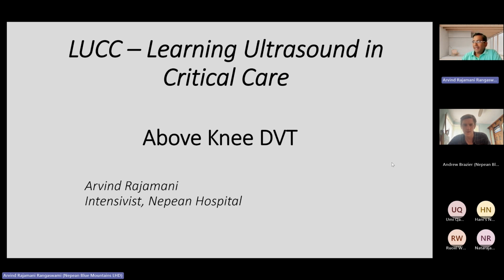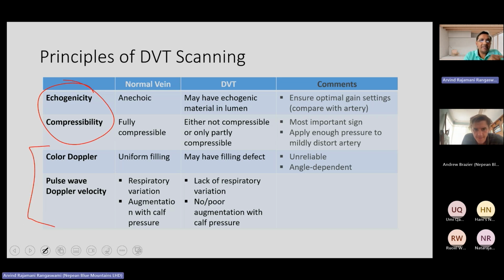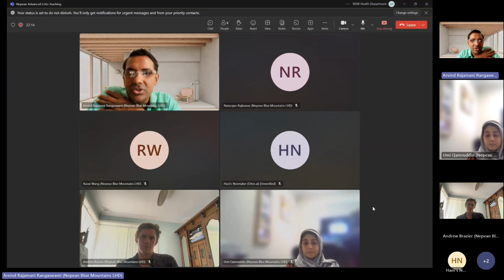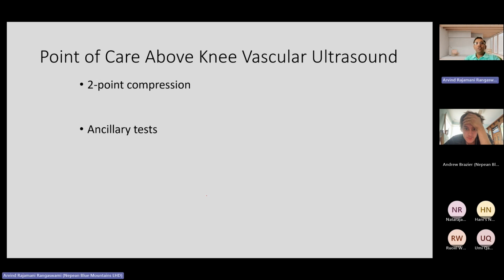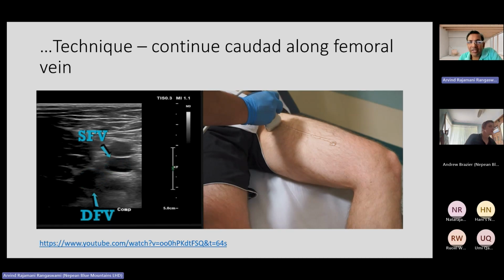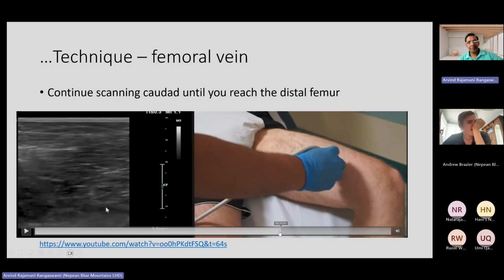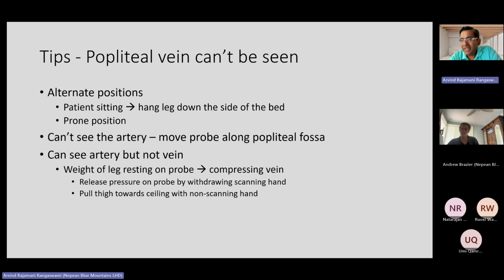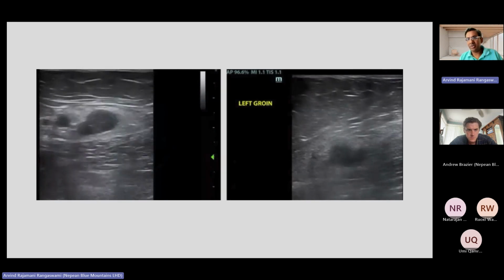Above Knee DVT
Presented by Dr. Arvind Rajamani, Staff Specialist, Intensive Care, Nepean Hospital, Sydney, Australia.